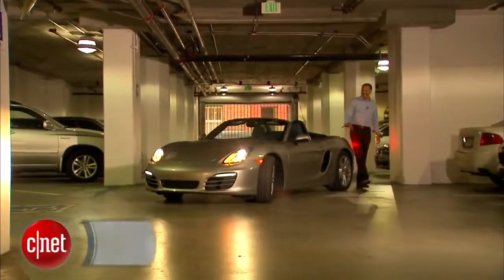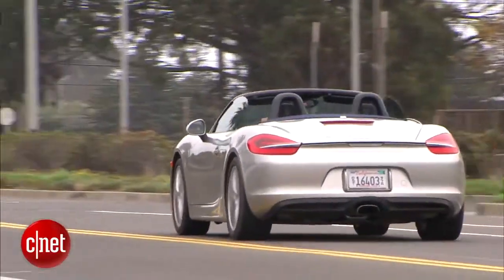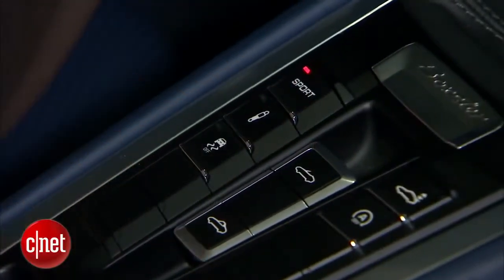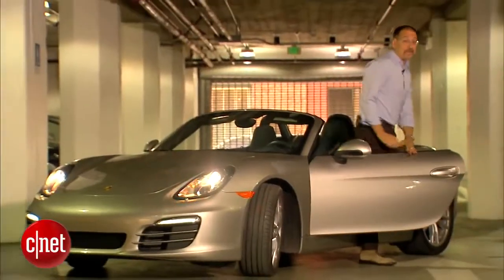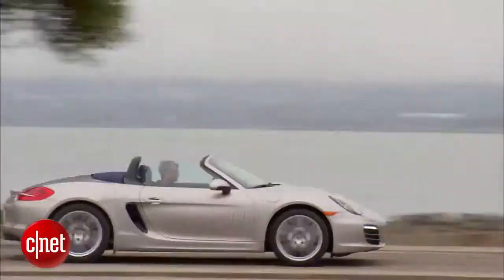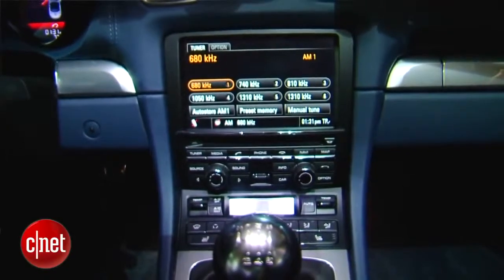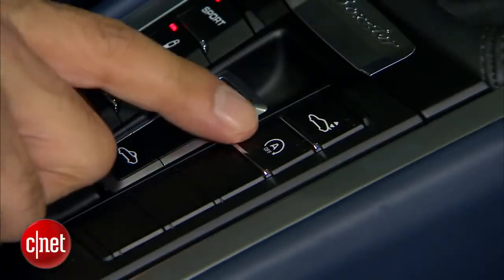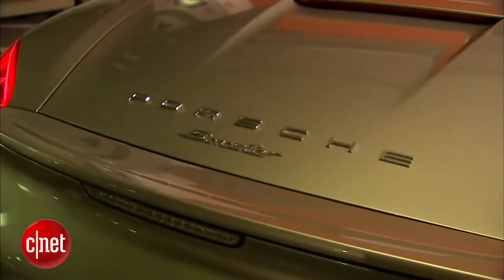Car Tech 2013 Porsche Boxster